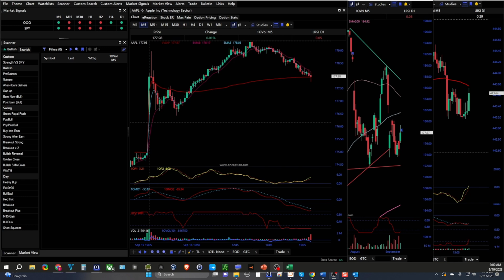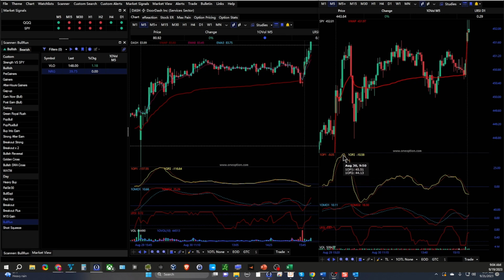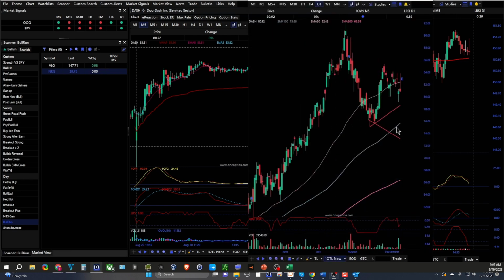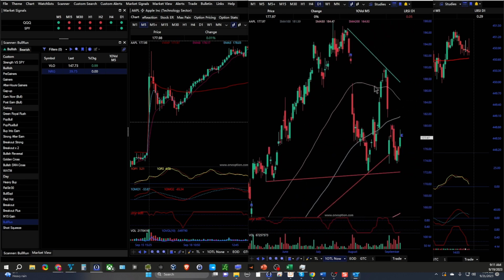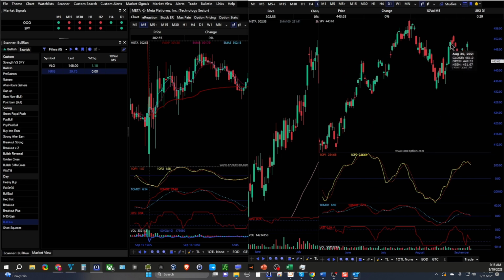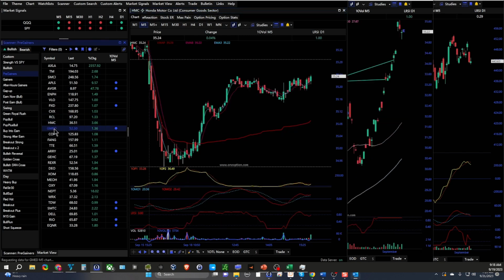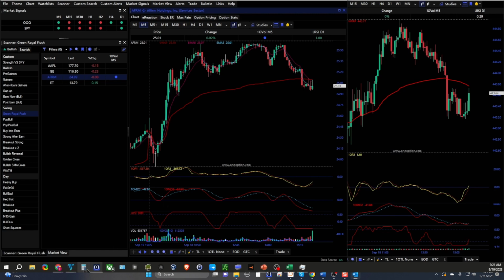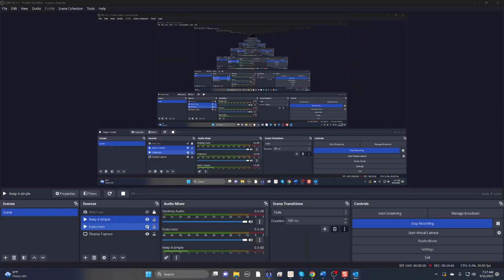A Proven Trading System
It doesn't matter if I know how to trade. That doesn't do you any good. What does matter is that I have a systematic decision making approach that can be learned and replicated. This video was recorded by one of our members who is on the path to becoming a pro and he shows you how he has incorporated our lessons and tools into his trading.